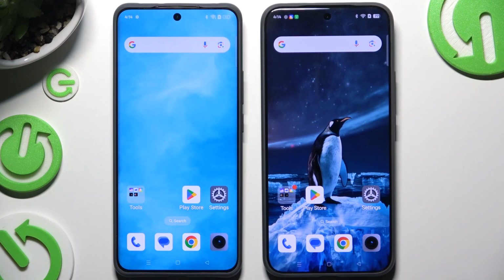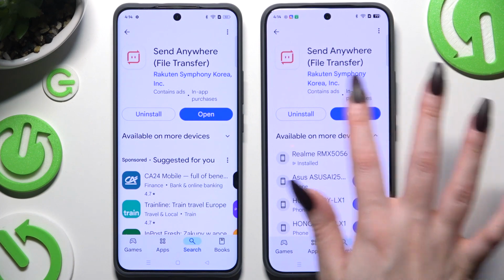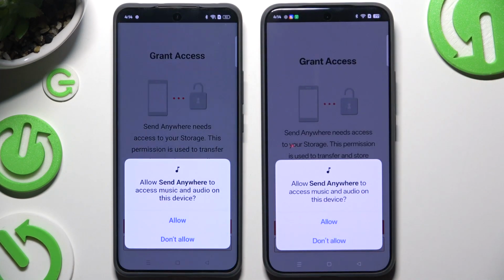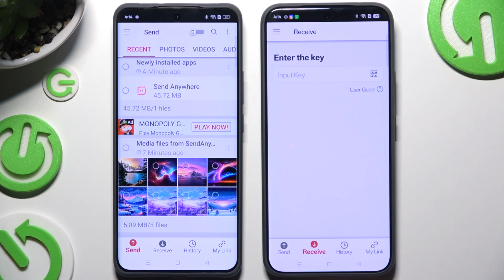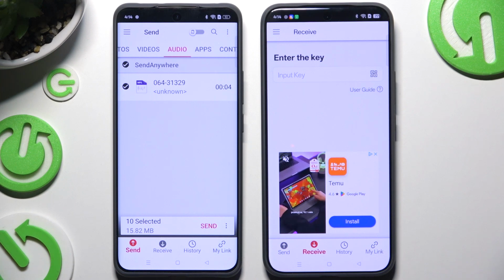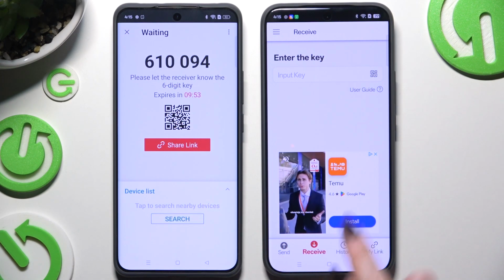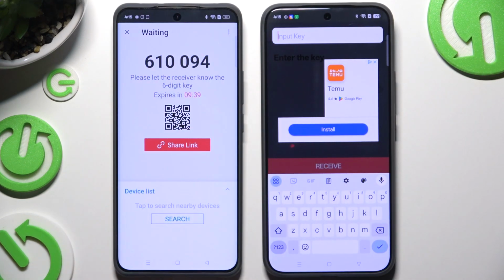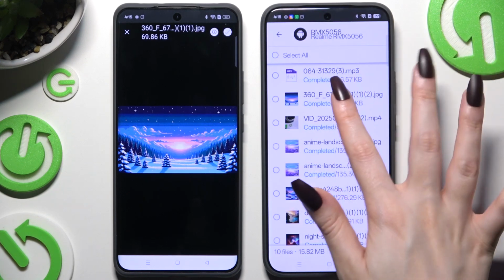How to Transfer Files from Realme Device to Realme P3 Pro – Easy File Sharing Guide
If you’re wondering how to transfer files from your Realme device using the Send Anywhere app, then here we are coming to show you! In the above tutorial, we will guide you step by step on how to quickly and easily send photos, videos, documents, and more from your Realme device to another device using the Send Anywhere app. So let’s follow all the shown steps and successfully transfer files from Realme device using Send Anywhere!

How to use Send Anywhere to transfer files from Realme device? How to send files from Realme to other devices using Send Anywhere? How to share data with Send Anywhere app on Realme device? How to transfer photos, videos, and documents from Realme device?